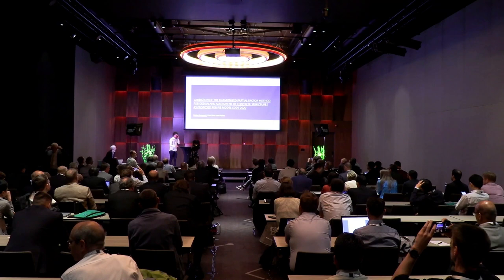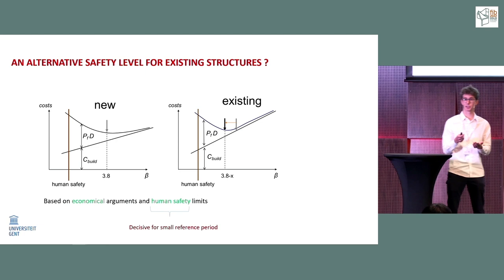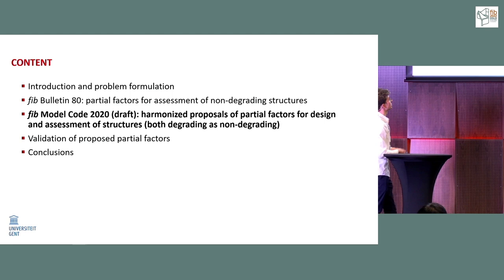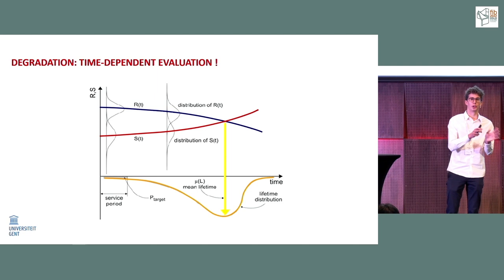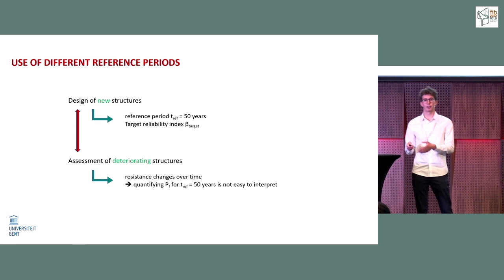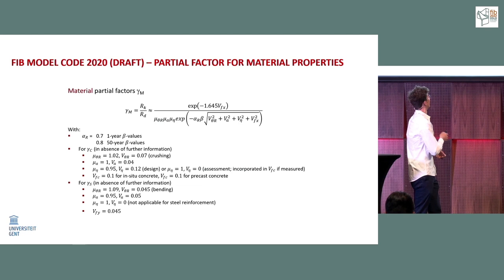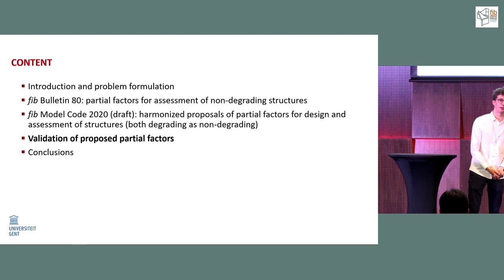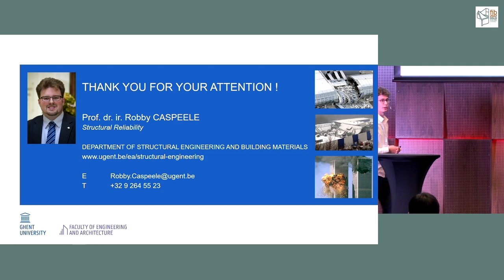fib Model Code 2020 | VALIDATION OF THE HARMONIZED PARTIAL FACTOR METHOD FOR DESIGN AND...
...ASSESSMENT OF CONCRETE STRUCTURES IN MC2020

Karel van den Hende
The fib MC2020 is taking sustainability as a fundamental requirement, based upon a holistic treatment of societal needs and impacts, life-cycle cost and environmental impacts, with these being aligned with the United Nations Sustainable Development Goals defined in 2015. TG10.1 aims to produce the first general structural code for new and existing concrete structures which fully integrates the provisions for the design of new concrete structures and matters relating to existing concrete structures, including situations where new structural members are incorporated as parts of existing structures. The TG10.1 project for advancing the fib Model Code for Concrete Structures is operating under the working title of “fib Model Code 2020”.

The organisation framework for preparation of the MC2020 aims to enable all fib Commissions and various other bodies which are working on relevant topics to be adequately linked with the TG10.1. This is being done by engaging all COM chairs (or other appointed representatives of the COM) as TG10.1 members.

It is recognised that an important objective for TG10.1 is to present detailed background technical information in the form of supporting fib Bulletins, preferably with these publications being developed and made available during the development of the MC 2020. It is envisaged that this will be organised via relevant fib Commissions and TG’s. Delivery of background documents will enable dissemination of the up-to-date information on the fib MC2020 concepts and provide for timely feedback in the final stage of harmonisation of the MC2020. These publications started in 2017. It is understood that various Task Groups and MC2020 Action Groups are working on the development of supporting fib Bulletins.